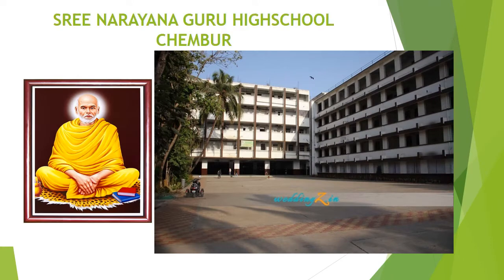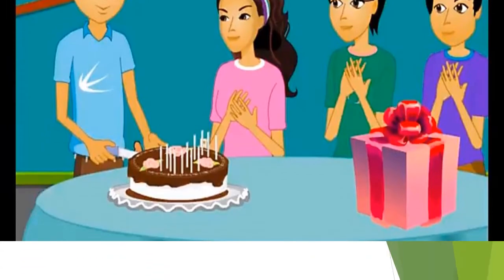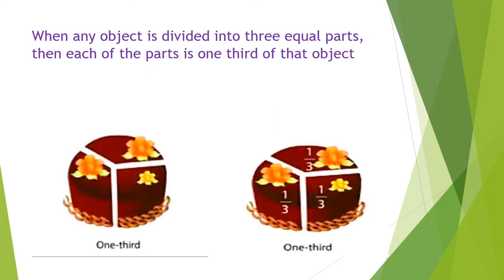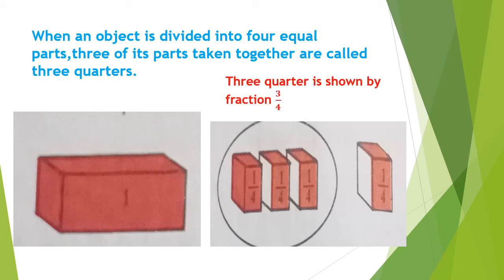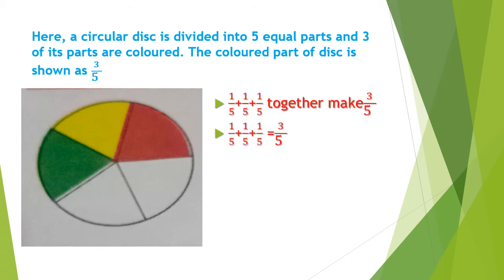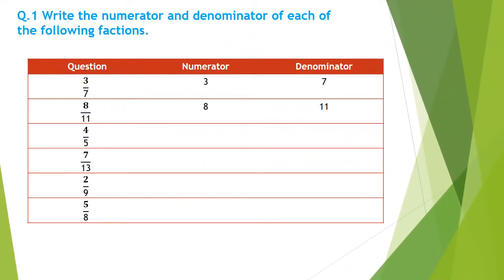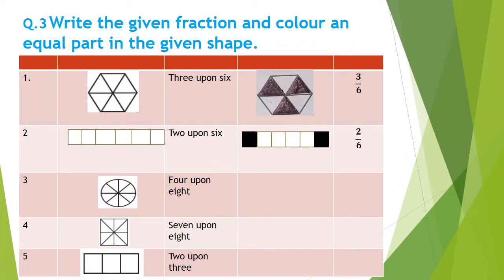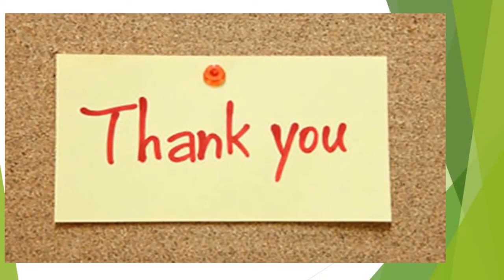Std 5th (Class 4 Revision) Lesson no. 4 - Fractions By Sandhya Jadhav